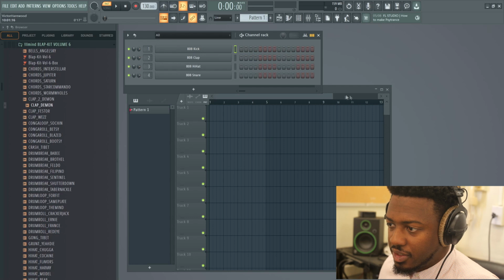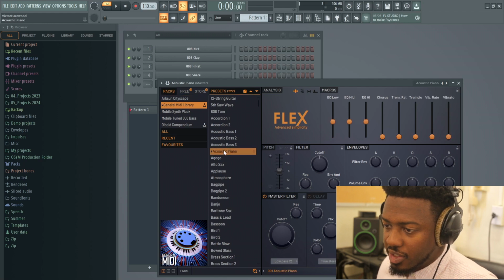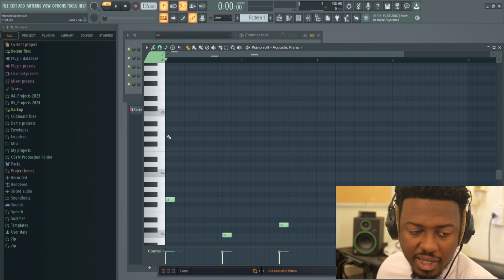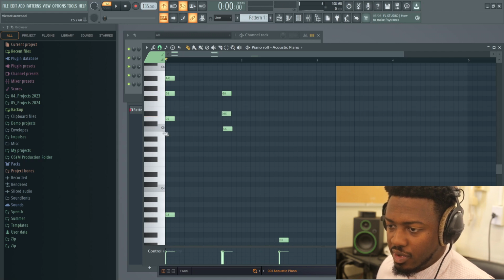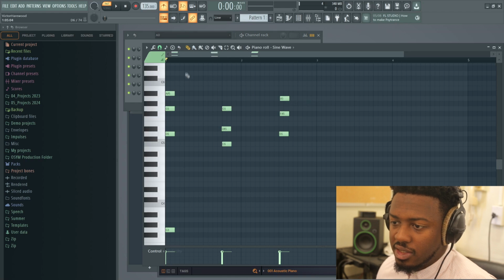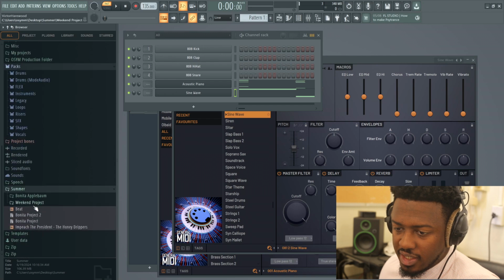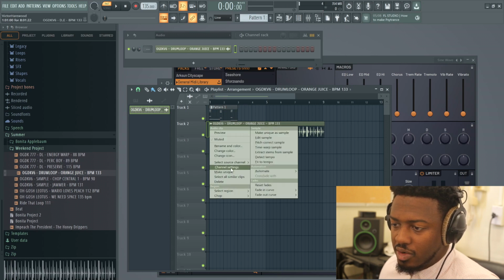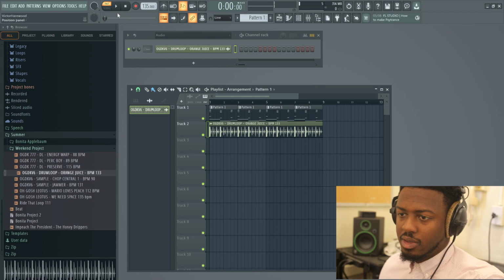Using Integer Notation to Make Chords More Interesting